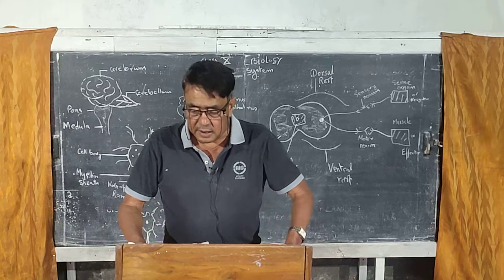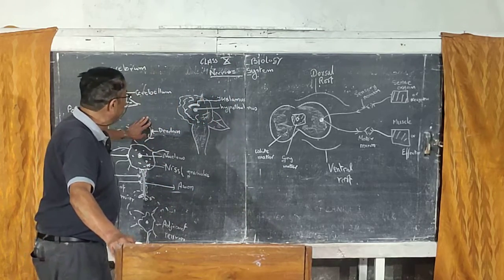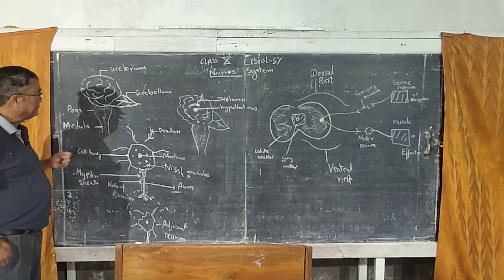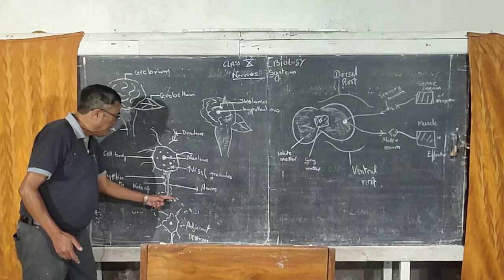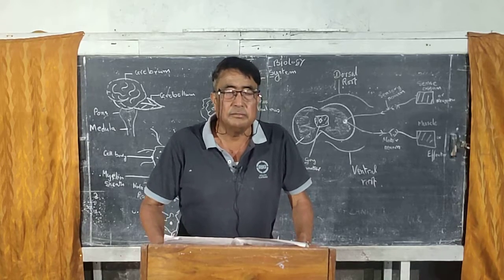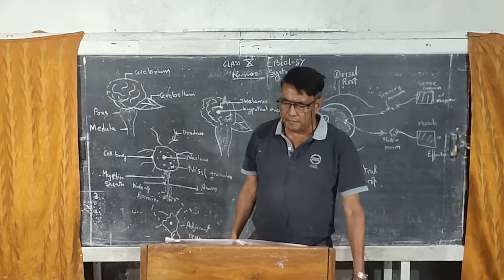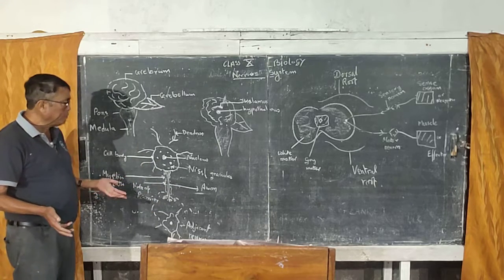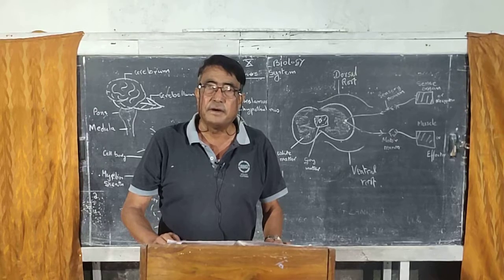Class 10 Biology Chapter 10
Nervous System - Part 3 - Part of Central Nervous System